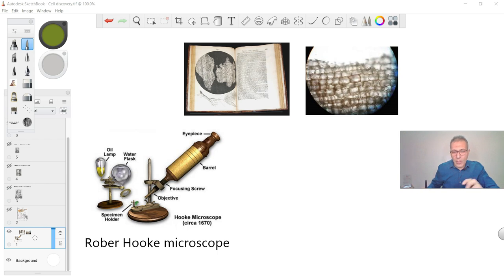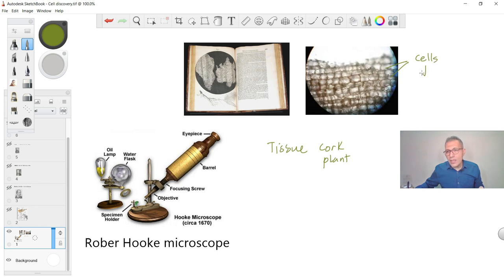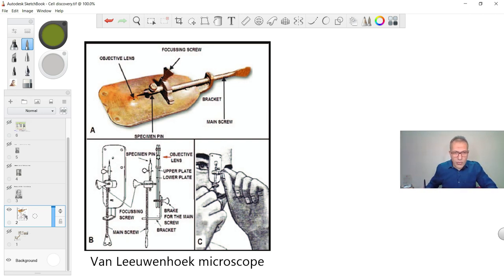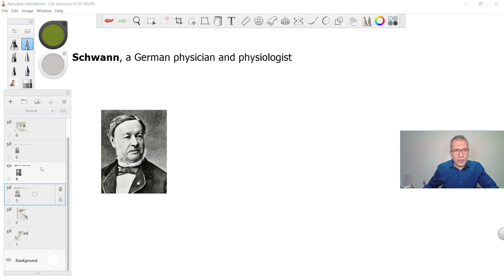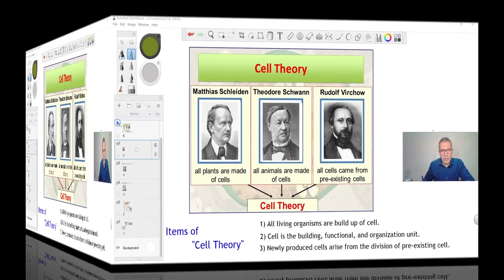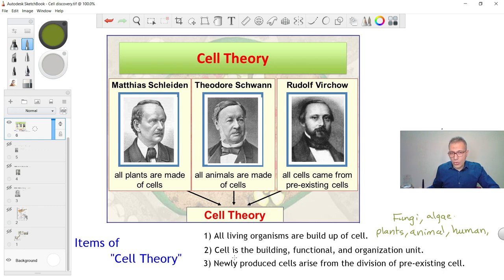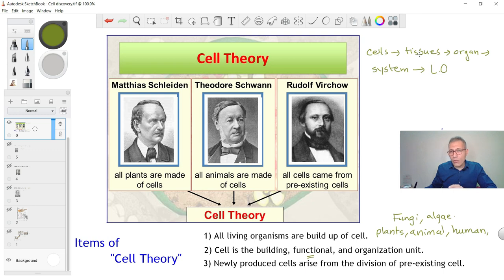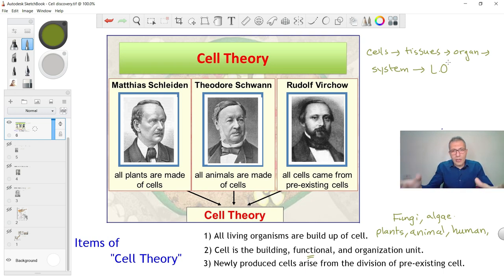cell discovery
Many thanks to:
- Filmora 9.
- Wacom Tablet.
- Bixabay.com
- Unsplash.com
- My dear friend: Mr. Hossam Abdul-Raouf.